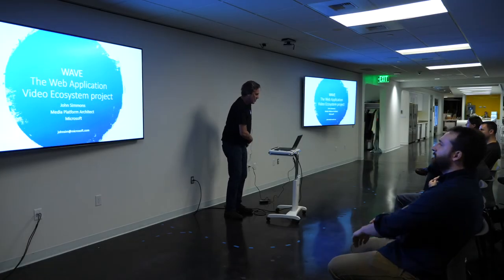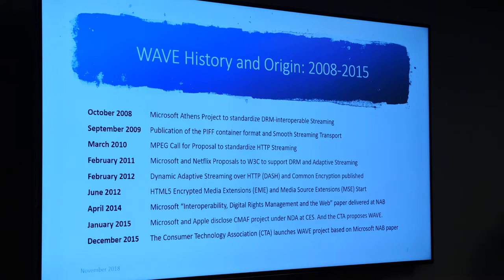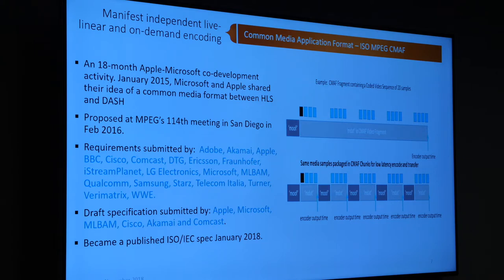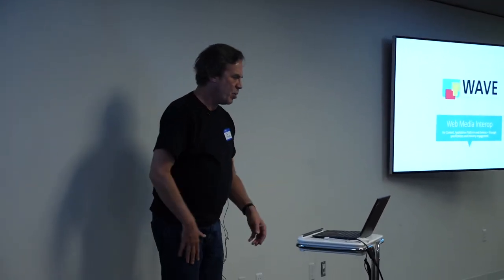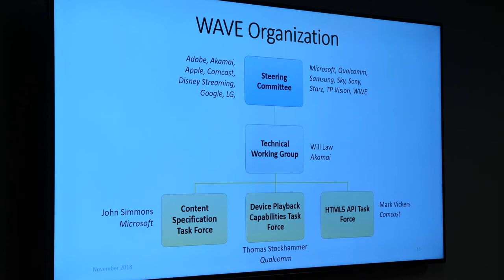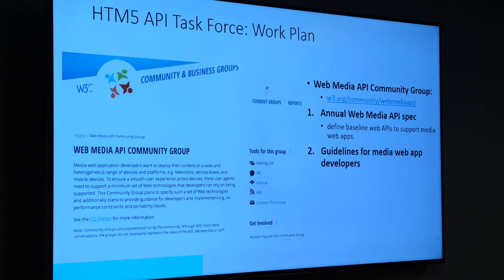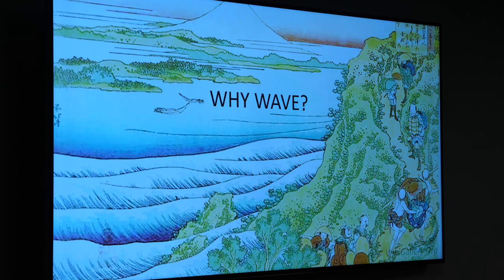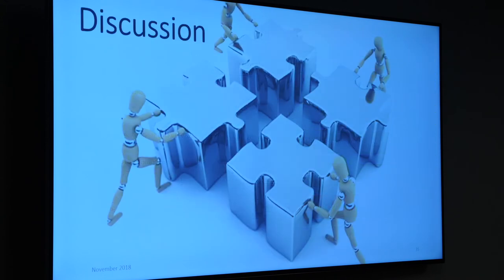November 2018 Meetup: WAVE Update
Update on the Web Application Video Ecosystem (WAVE) Project by John Simmons of Microsoft.